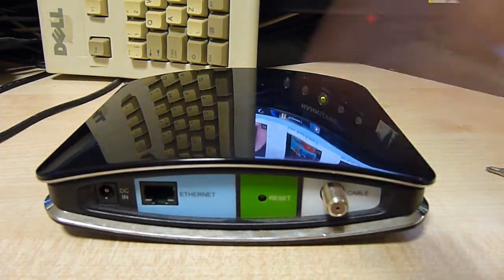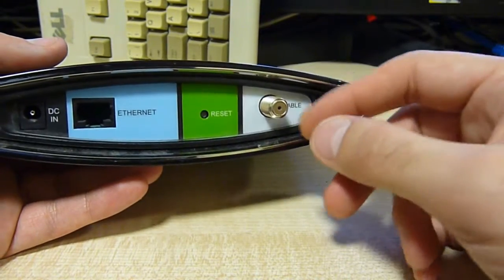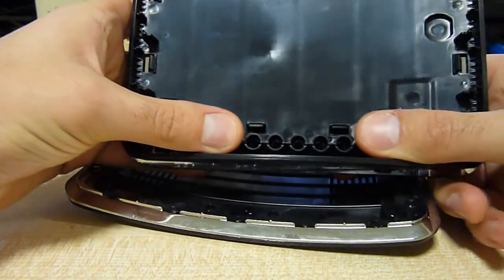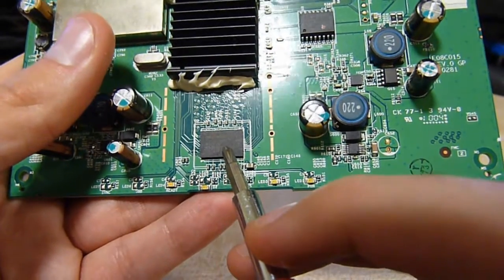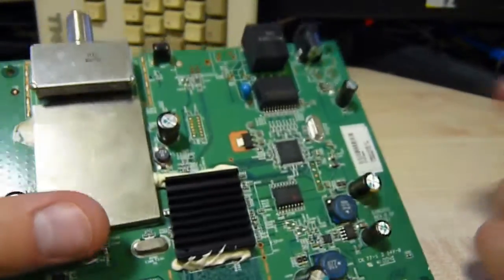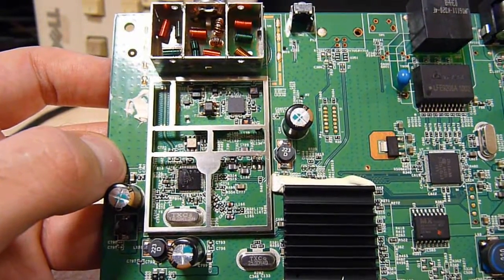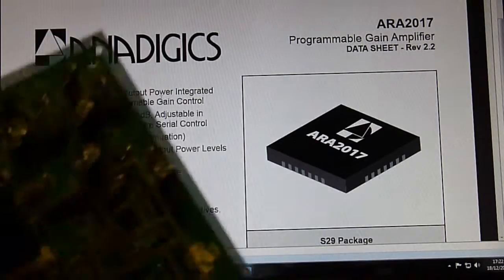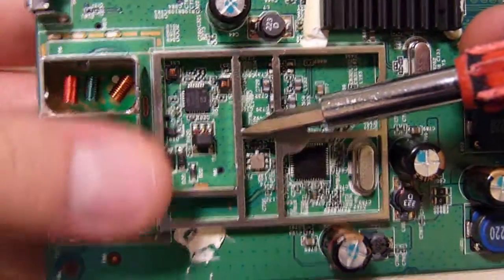Virgin Modem Teardown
I thought  had put this up months ago.